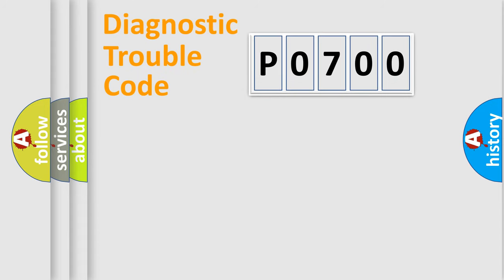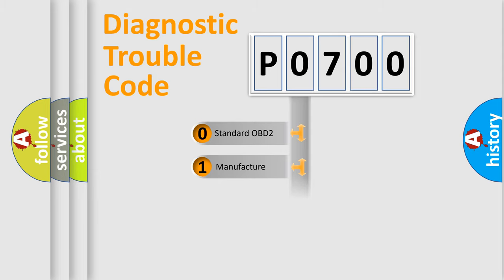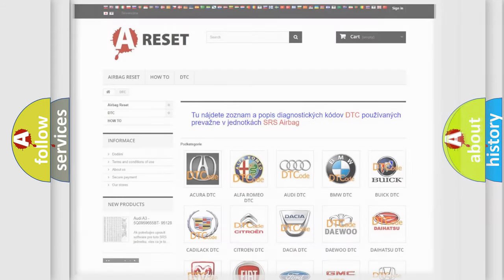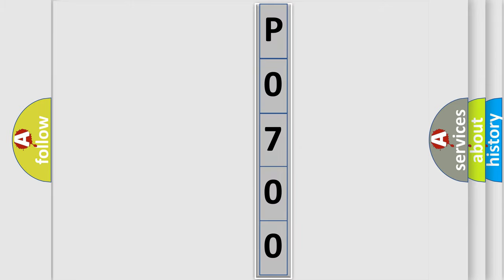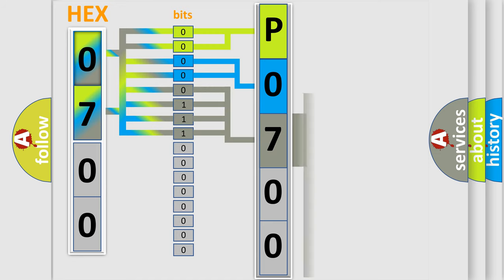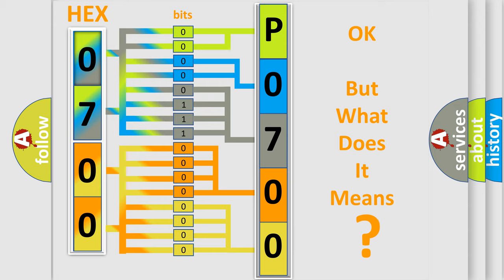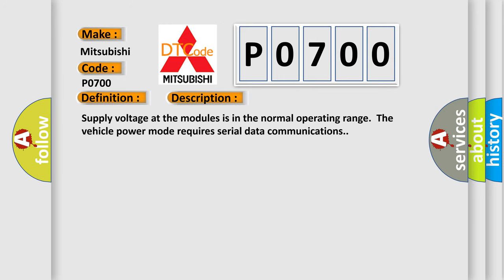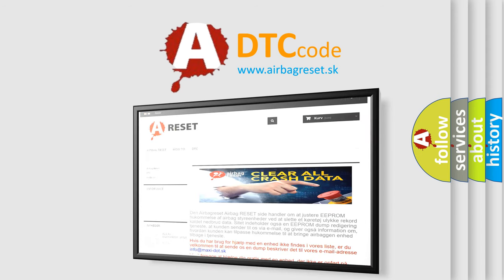DTC Mitsubishi P0700 Short Explanation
Contents:
0:21 Basic DTC analysis according to OBD2 protocol standard.
1:48 Insight into programming
2:58 A diagnostically understandable description of the Diagnostic Trouble Code
3:05 Basic error definition

Make:
Mitsubishi
Code:
P0700
Definition:
Controller Area Network (CAN) Bus Communication
Description: